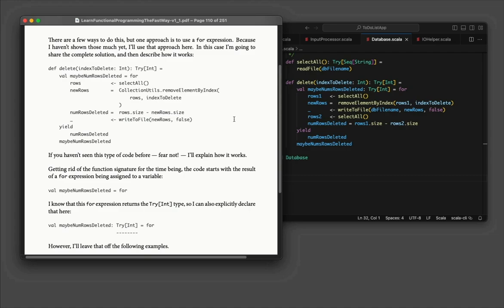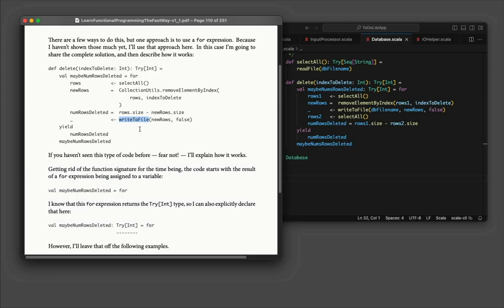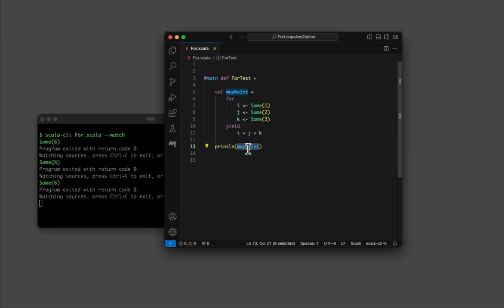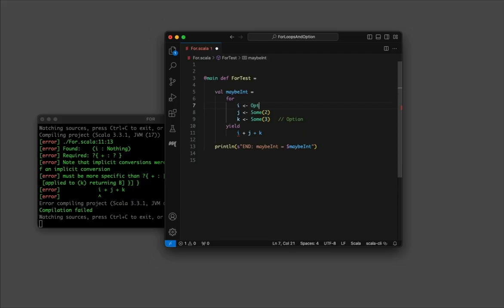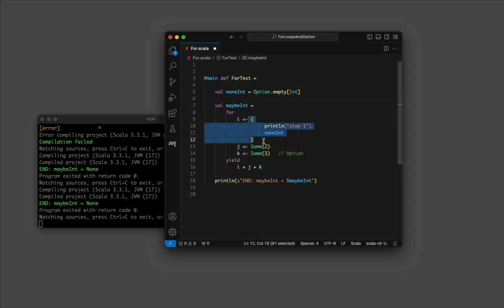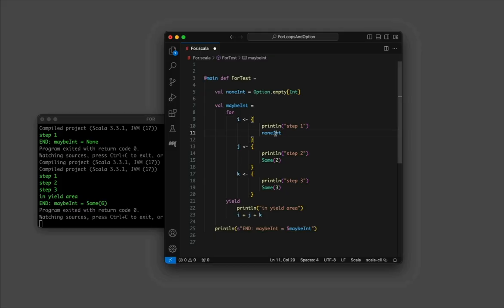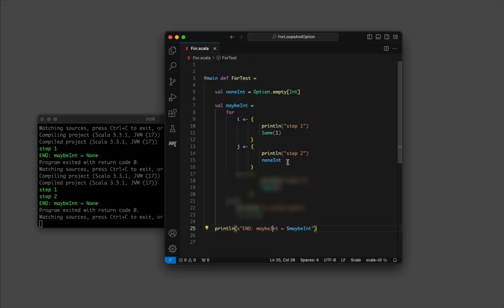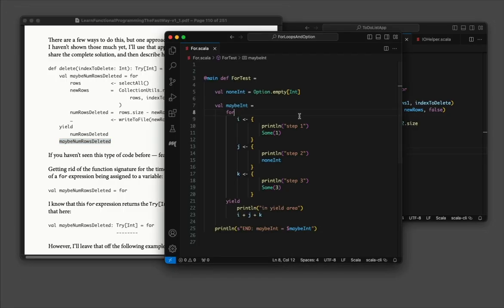31. JIT: Understanding Errors in for-Expressions (Introduction to Functional Programming)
In this video — which is not covered in my book — I talk about how Option, Try, and Either work in for-expressions, and specifically how their failure cases are handled in those expressions.